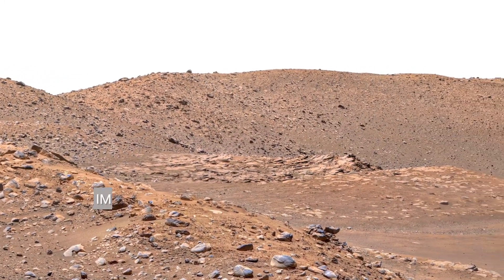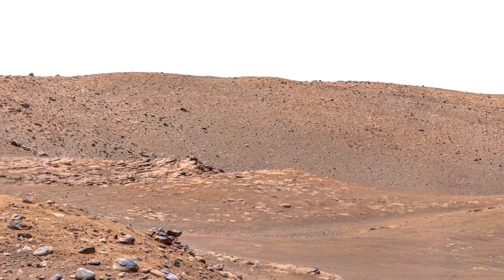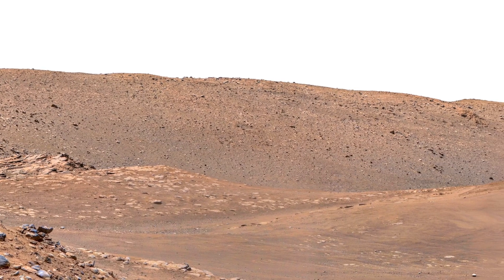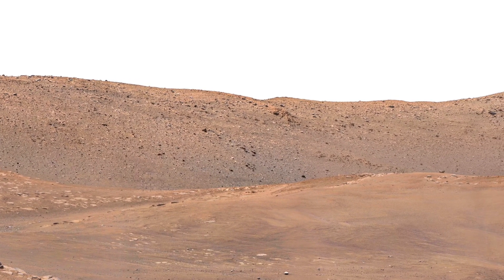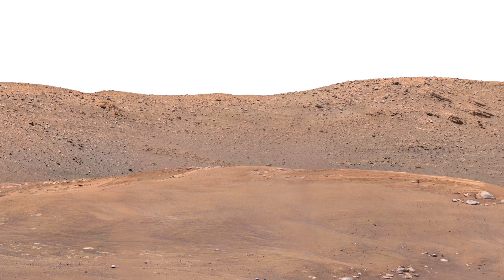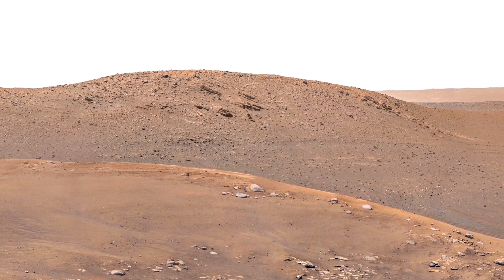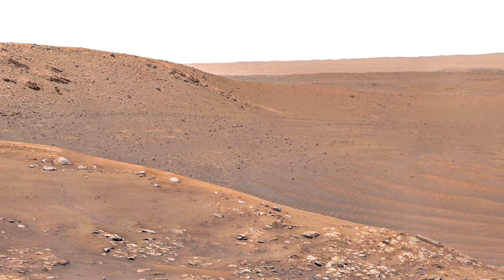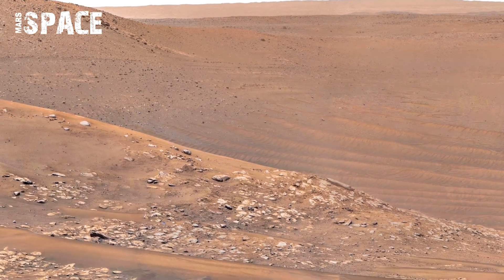NASA's Mars Rover Sent Most Remarkable 360° Footage of Mars SOL 1510! Perseverance Mars 4K Video